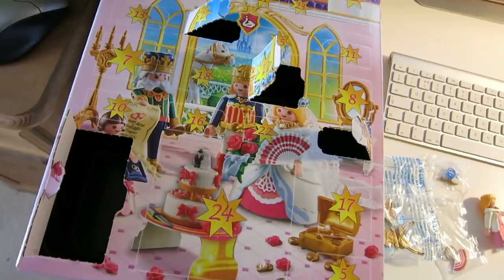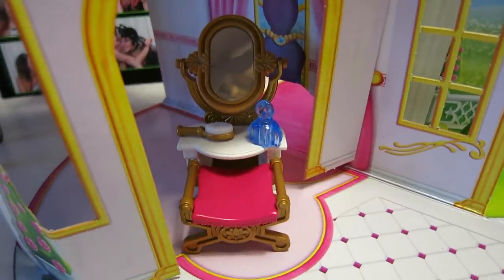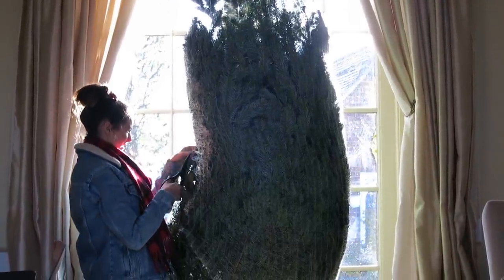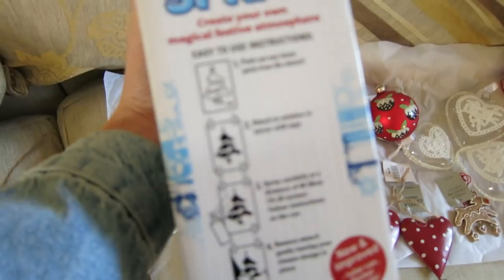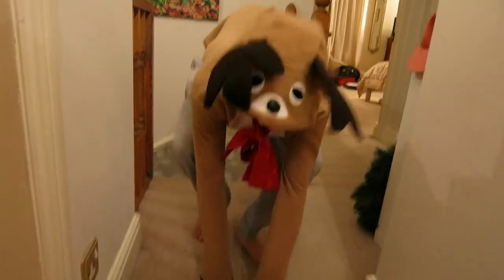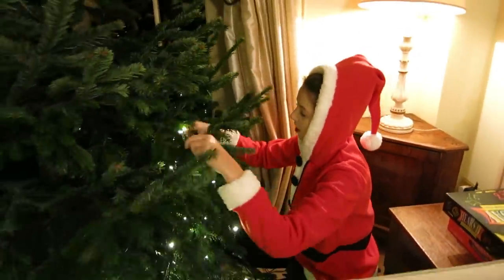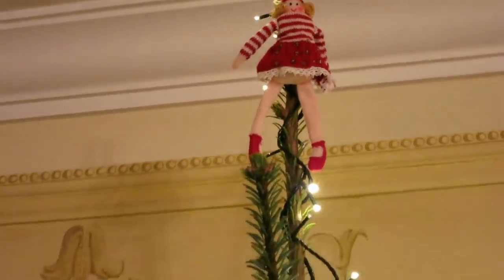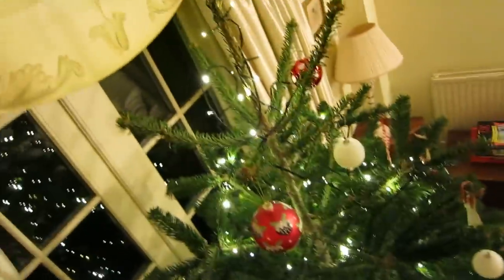Buying And Decorating The Christmas Tree | VLOGMAS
❄ VLOGMAS DAY FIVE ❄
Buying and decorating the tree
THUMBS UP

Where else to find me (LETS TALK ABOUT CHRISTMAS)

MY POSTAL ADDRESS:

ZOELLA
C/O Gleam Digital
12 Dryden Street
London
WC2E 9NA